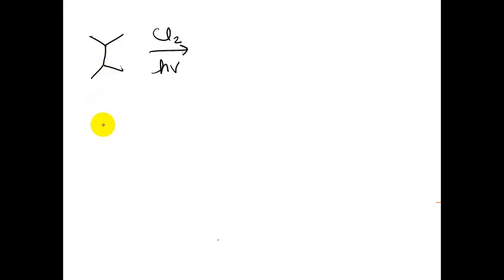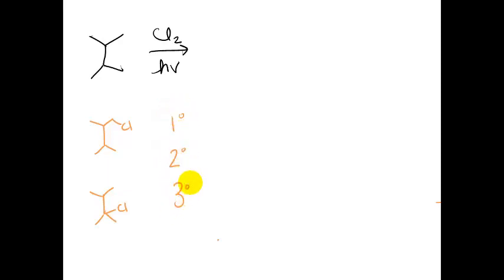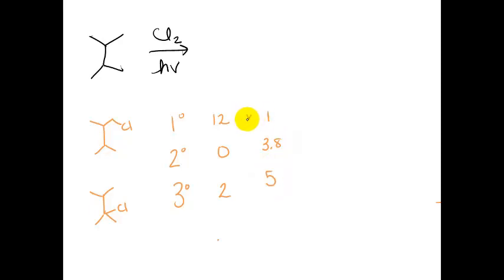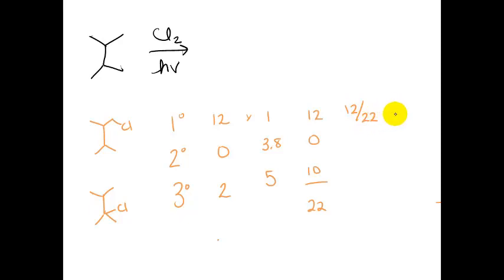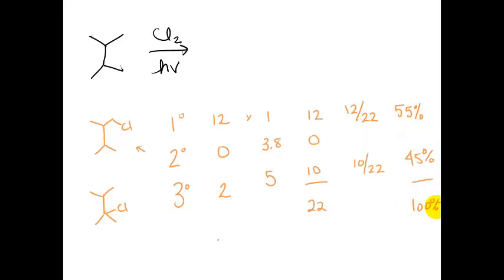percent of product radical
Sample problem with % of radical products calculation by Dr. C